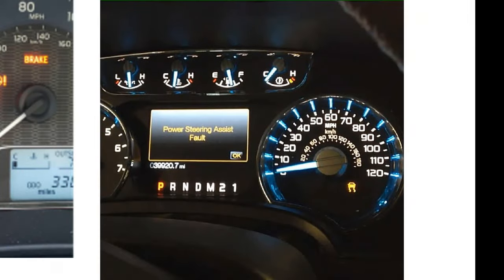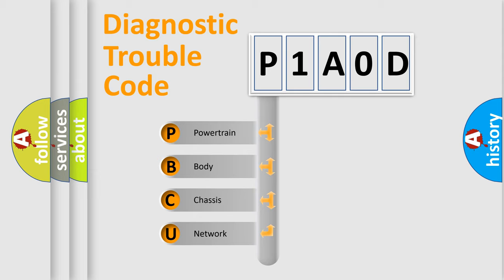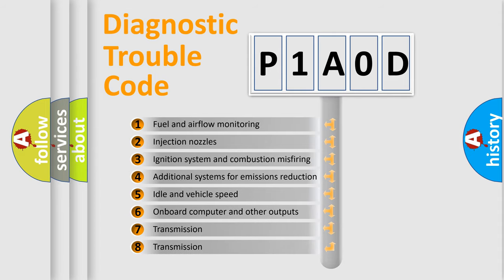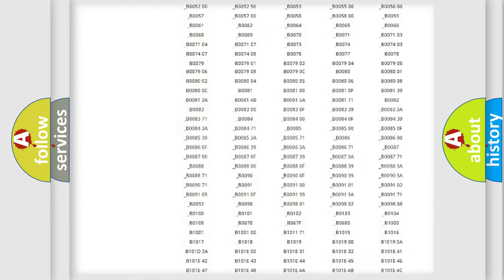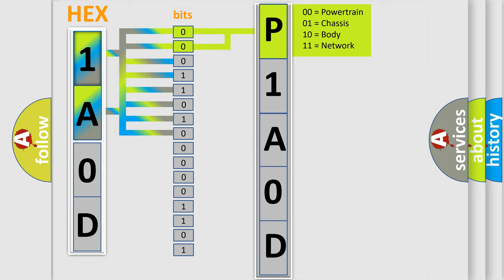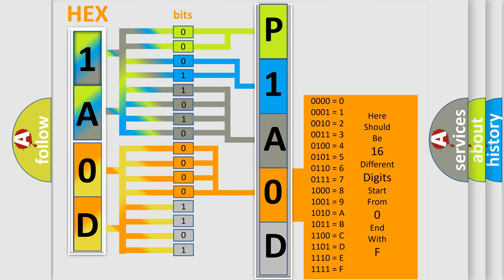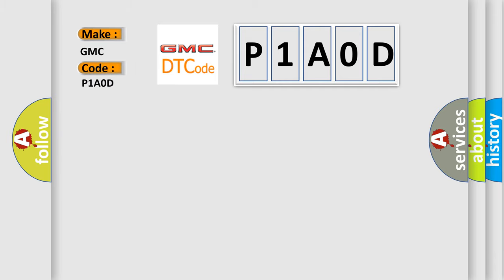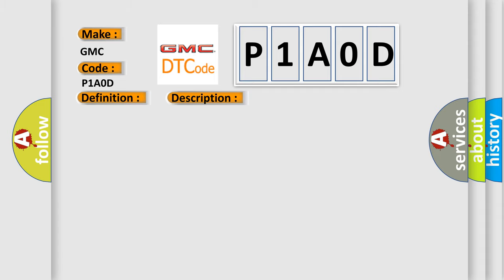DTC GMC P1A0D Short Explanation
Contents:
0:21 Basic DTC analysis according to OBD2 protocol standard.
1:48 Insight into programming
2:58 A diagnostically understandable description of the Diagnostic Trouble Code
3:05 Basic error definition

Make:
GMC
Code:
P1A0D
Definition:
Electronic Control Unit Internal Malfunction
Description: